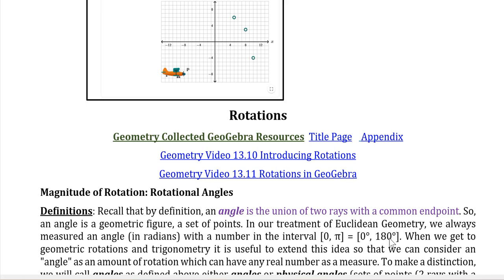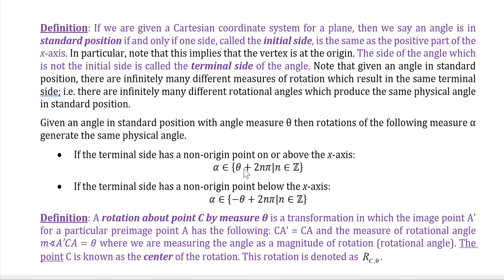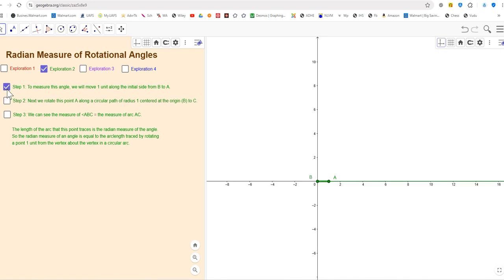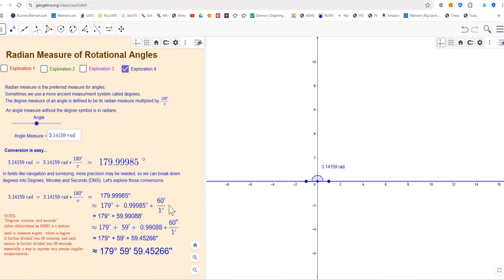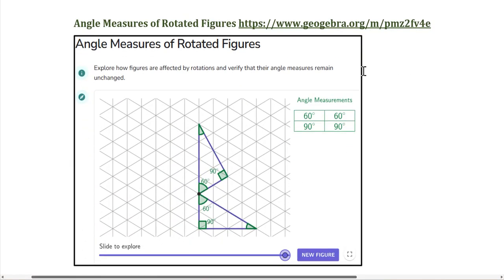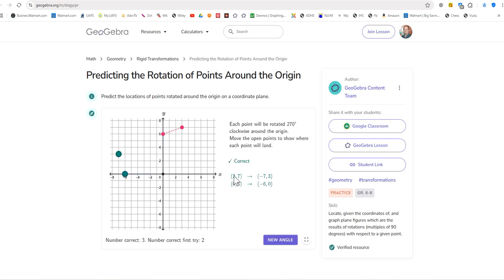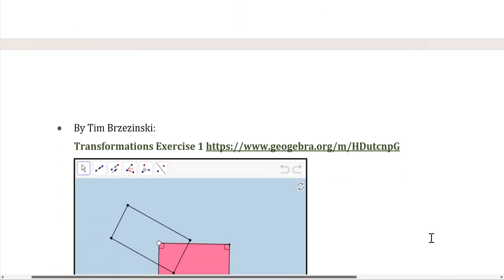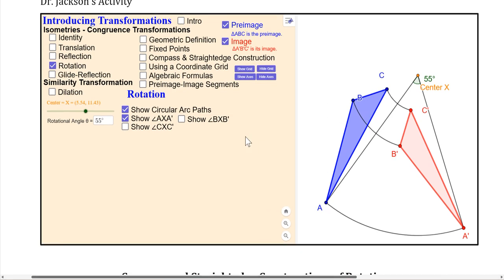Geometry 13.11.B GeoGebra Activities for Rotations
We explore rotations using GeoGebra activities created by Janice Podgurski, Tim Brzezinski, and the GeoGebra Team.